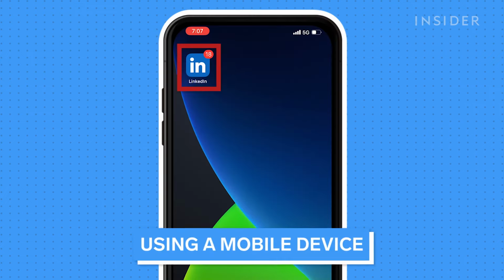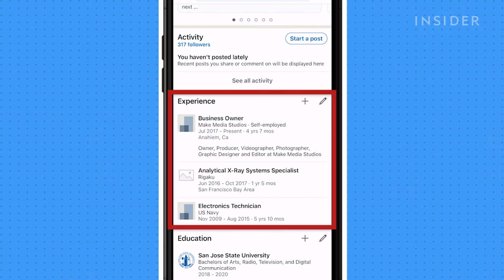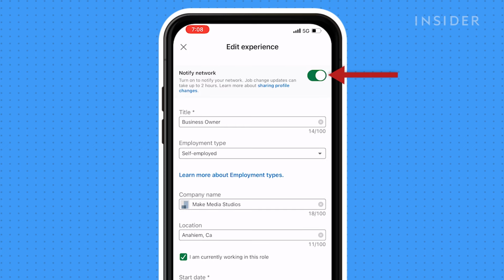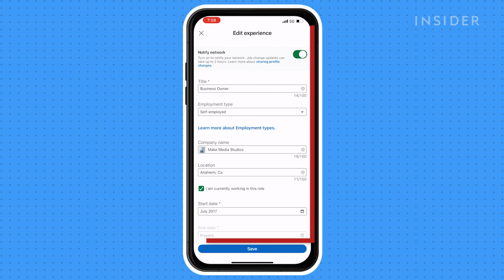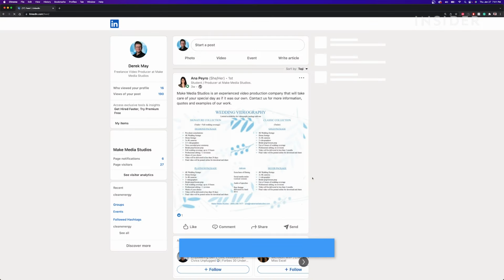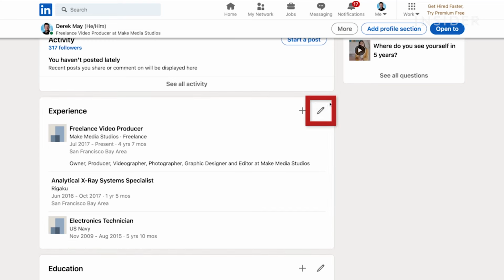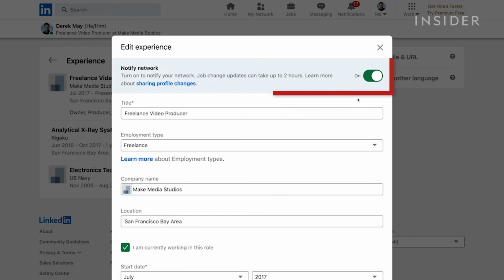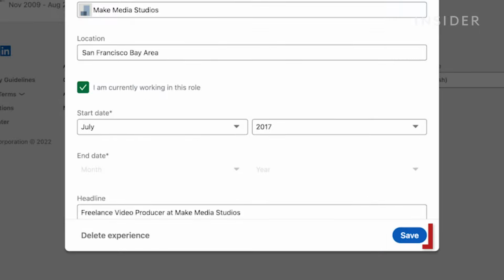How To Add A Promotion On LinkedIn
0:00 Intro
0:09 Using the mobile app
0:42 Using a web browser

Learn how to add a promotion on LinkedIn, both by using the desktop site and the mobile app.